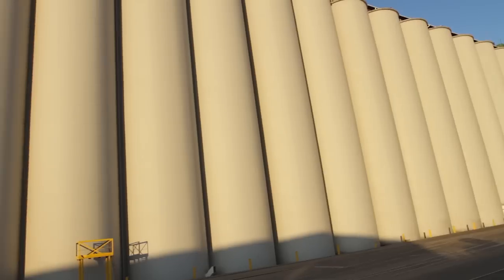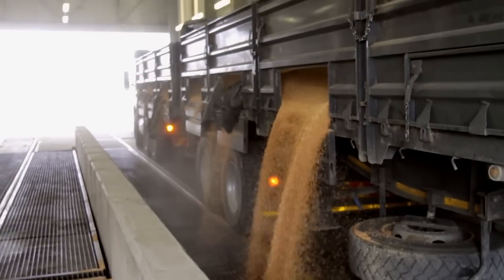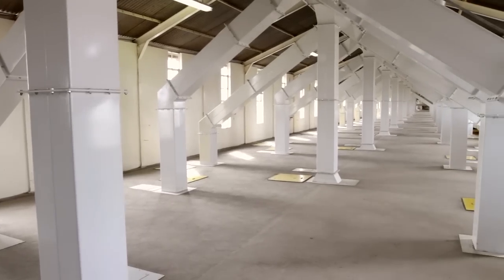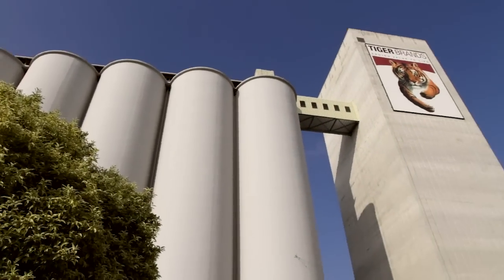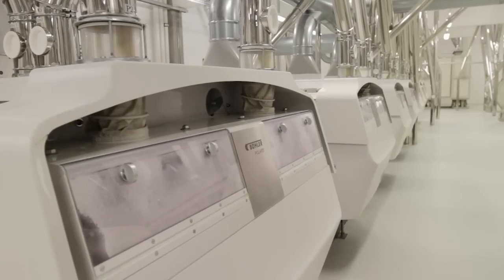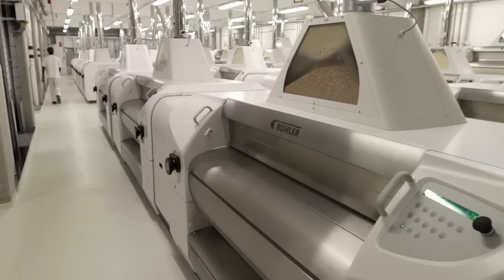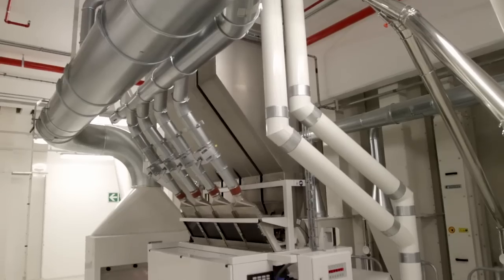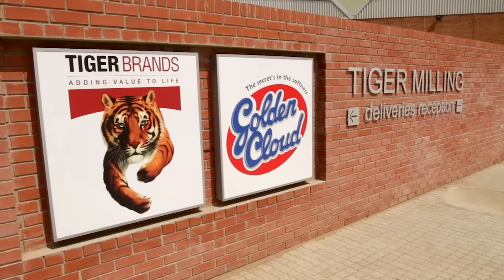Henneman Mill - Tiger Brands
This video was produced by Synergy Video Productions.